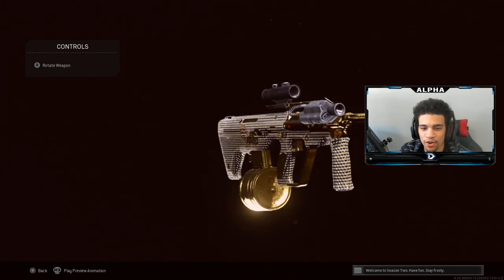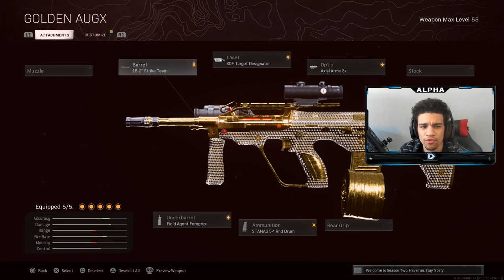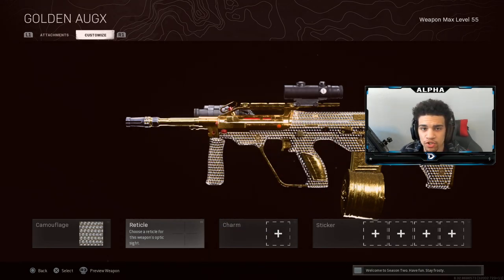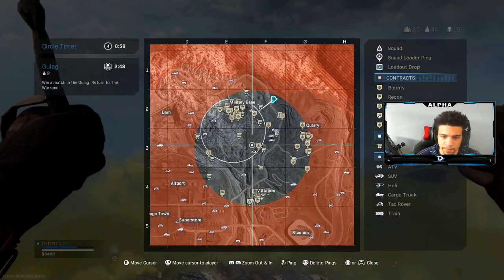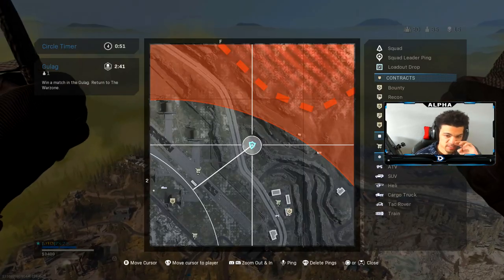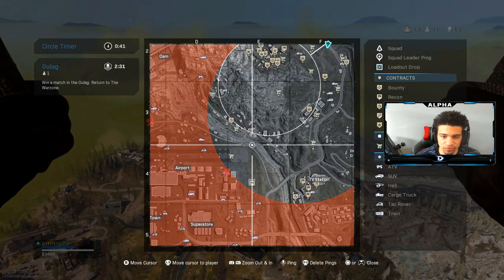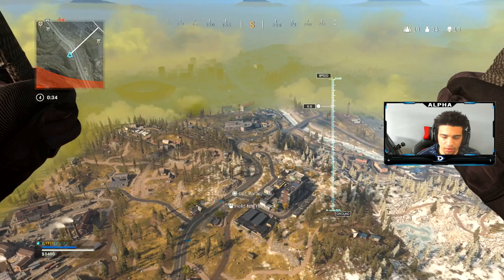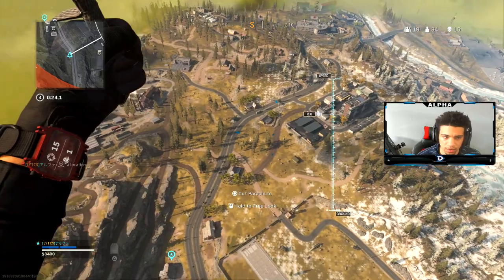the NEW *BUFFED* AUG in WARZONE SEASON 2! (BEST AUG CLASS SETUP) COLD WAR WARZONE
Here's the best AUG class setup Cold War Warzone!

the *BUFFED* AUG in WARZONE SEASON 2! (BEST AUG CLASS SETUP) COLD WAR WARZONE

In this video, I show the best AUG class setup in Call of Duty Warzone. This new AUG class setup is UNSTOPPABLE and I recommend using it!